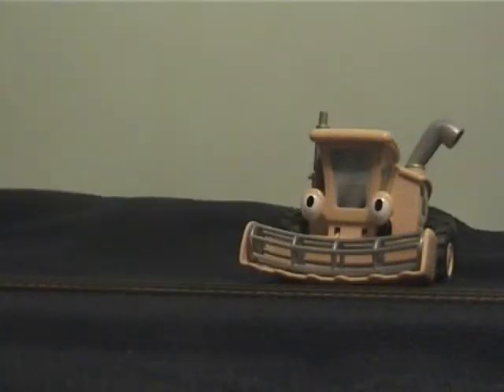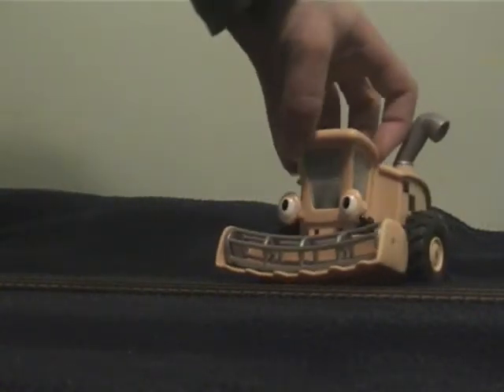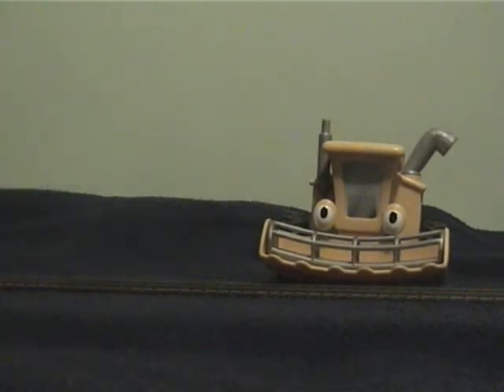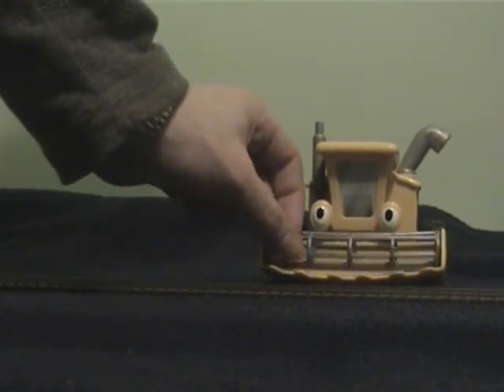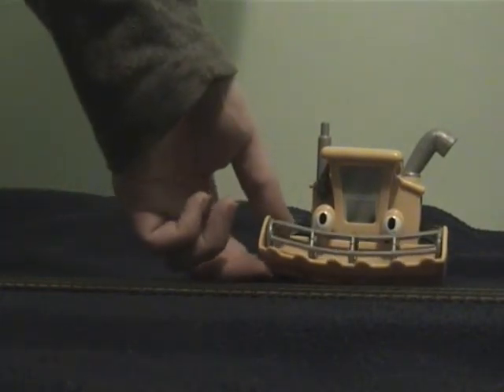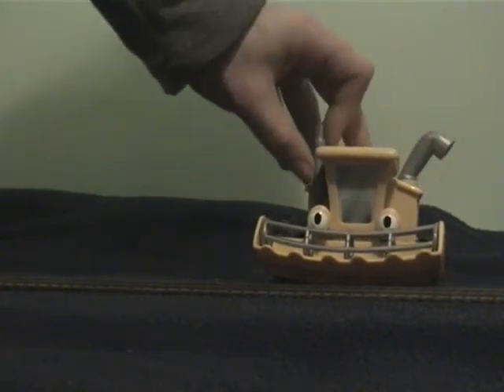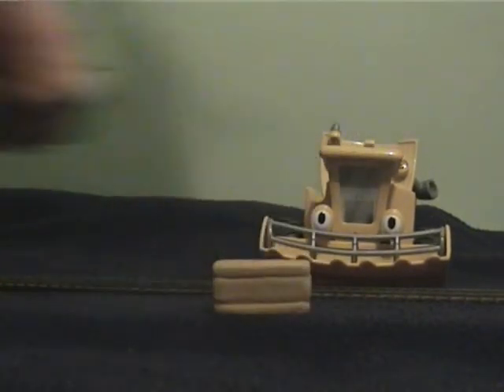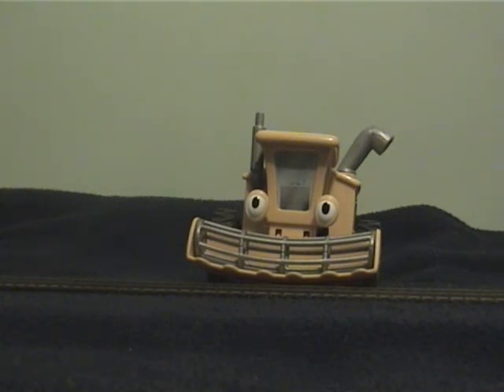Last Update on Tractor Tom The Model Version Review On Wheezy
I hope to do the program soon i'm looking forward to it.